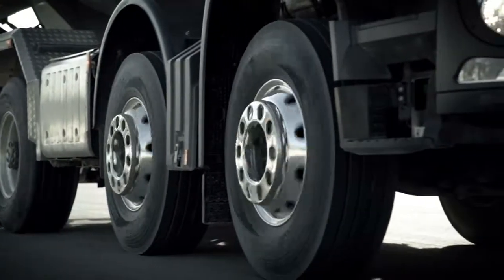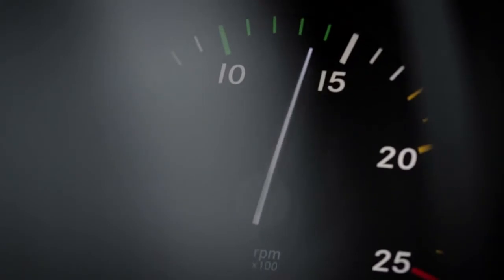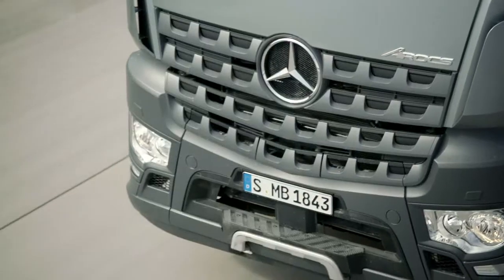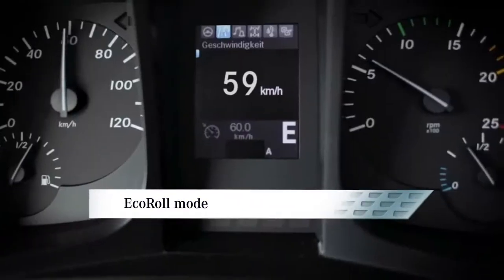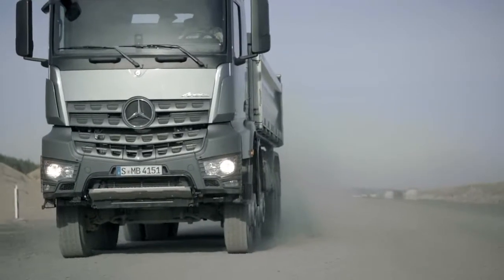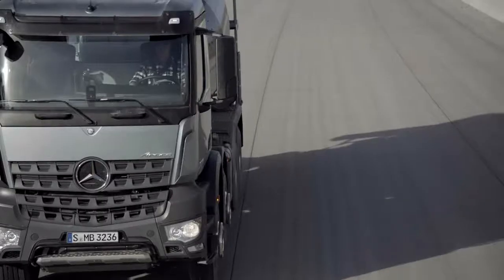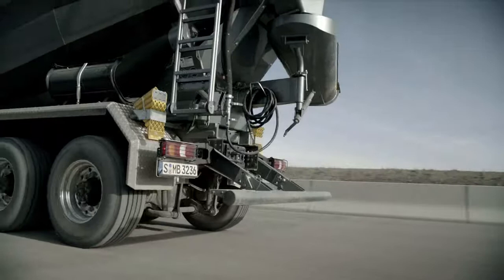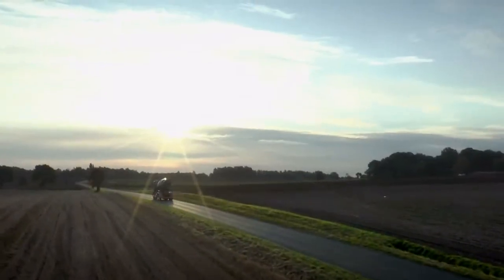Mercedes-Benz Arocs Tutorials - On road use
Instructions and vehicle operation featuring Mercedes-Benz Arocs when operating the vehicle on road